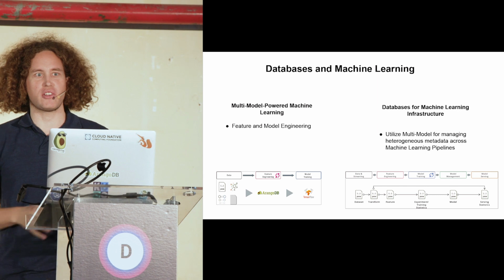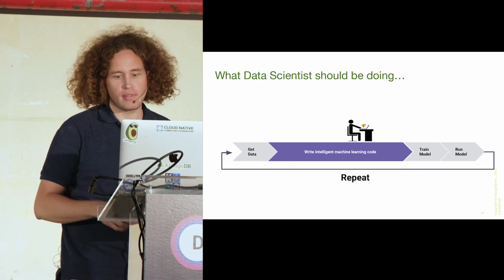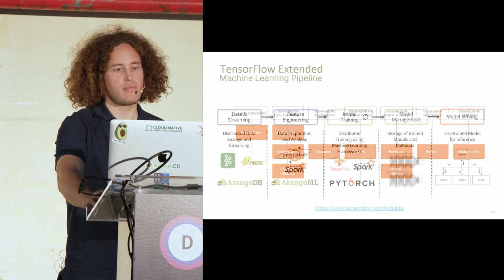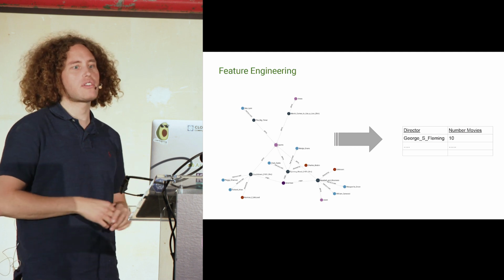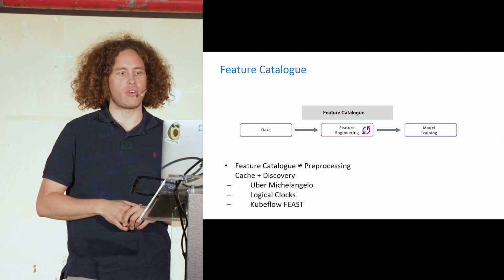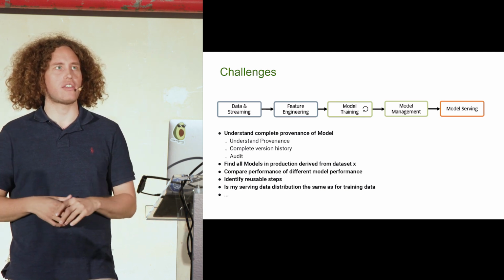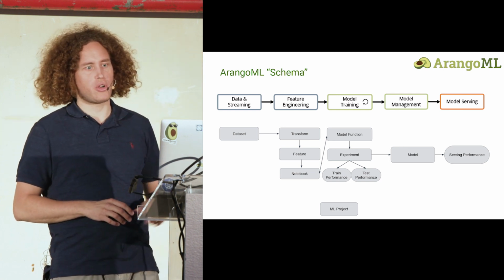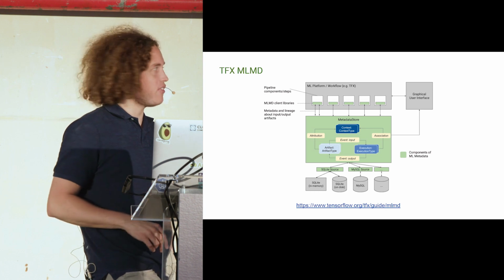The Case for Metadata for Machine Learning Platforms | ArangoDB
It is well known that data quality and quantity are crucial for building Machine Learning models, especially when dealing with Deep Learning and Neural Networks.

But besides the data required to build the model itself, there is another often overlooked type of data required to build a production grade Machine Learning Platform: metadata.

Modern Machine Learning platforms contain a number of different components: Distributed Training, Jupyter Notebooks, CI/CD, Hyperparameter Optimization, Feature stores, and many more. Most of these components have associated metadata including versioned datasets, versioned Jupyter Notebooks, training parameters, test/training accuracy of a trained model, versioned features, and statistics from model serving.

For the dataops team managing such production platforms, it is critical to have a common view across all this metadata, as we have to ask questions such as: Which Jupyter Notebook has been used to build Model XYZ currently running in production? If there is new data for a given dataset, which models (currently serving in production) have to be updated?

In this talk, we look at existing implementations, in particular MLMD as part of the TensorFlow ecosystem. Further, we propose a first draft of a (MLMD compatible) universal Metadata API. We demo the first implementation of this API using ArangoDB.

Jörg Schad is Head of Engineering and Machine Learning at ArangoDB. In a previous life, he has worked on or built machine learning pipelines in healthcare, distributed systems at Mesosphere, and in-memory databases. He received his Ph.D. for research around distributed databases and data analytics. He’s a frequent speaker at meetups, international conferences, and lecture halls.